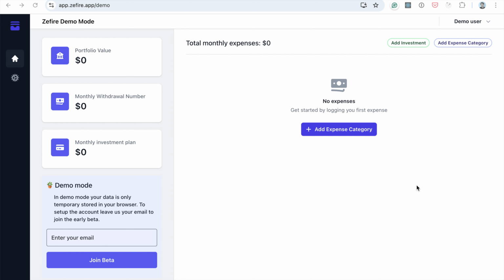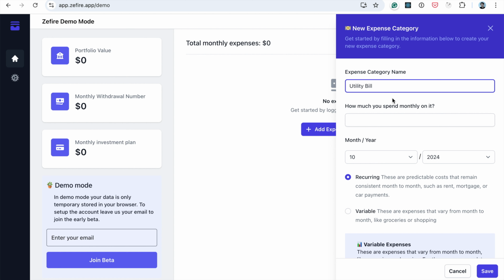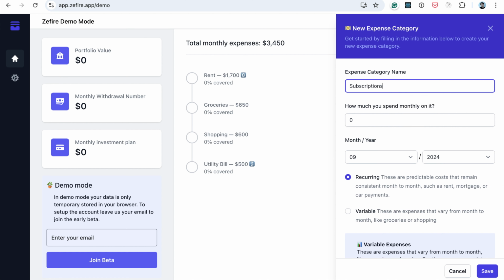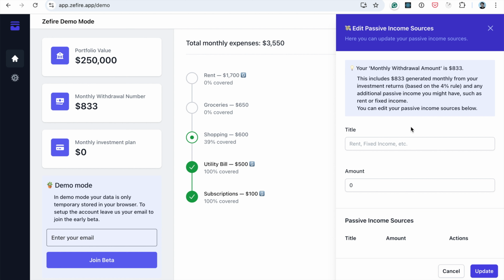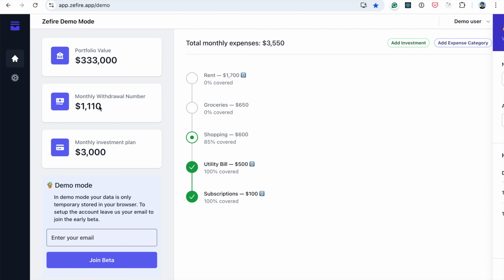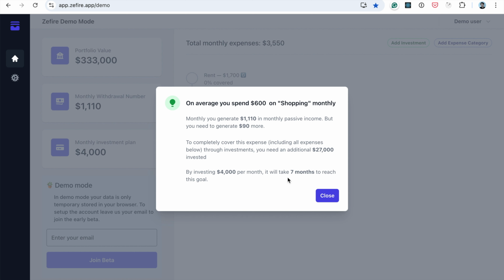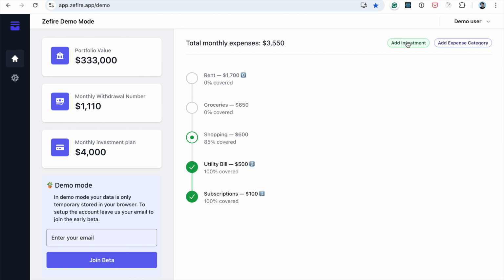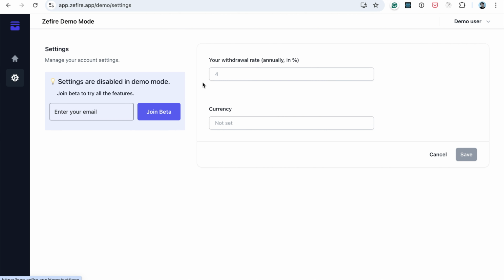Financial independence tracker - Zefire | Demo v0.1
00:00 Start
01:44 Adding expenses
04:40 Portfolio value
05:23 Monthly Withdrawal number
07:09 Monthly investment plan
08:40 Expenses as goals
09:20  Insights function
12:11 Showing my account
11:35 Upcoming features